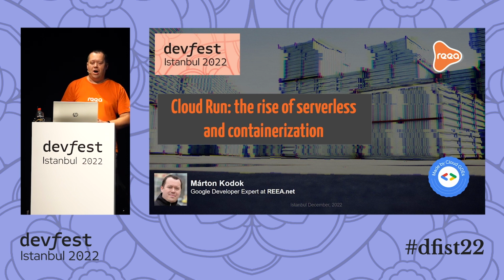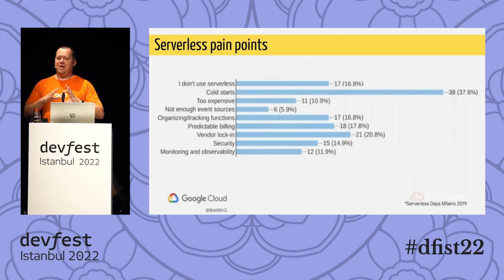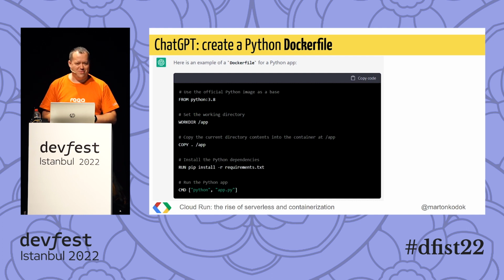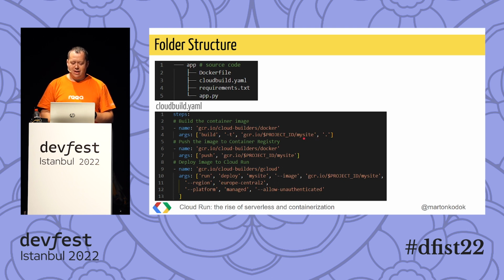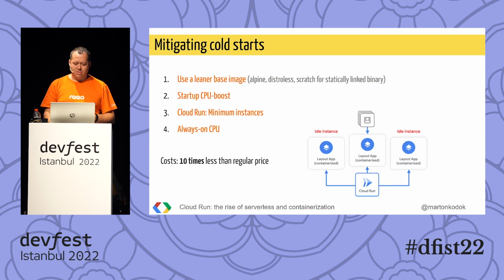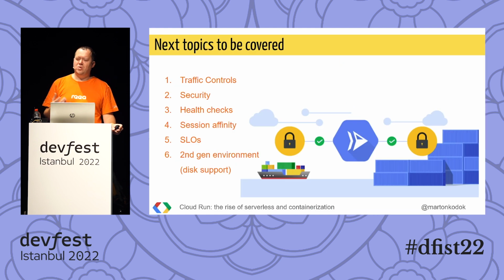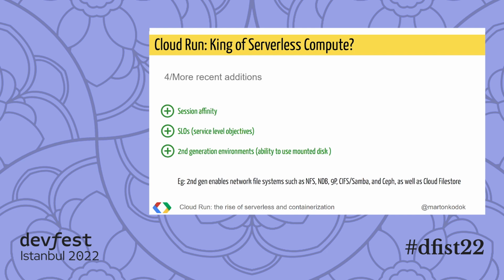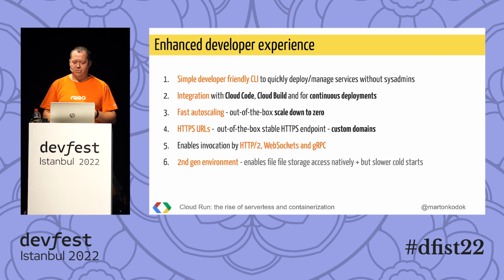Cloud Run: The Rise of Serverless and Containerization - Marton Kodok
Marton Kodok’un yapmış olduğu ‘’Cloud Run: The Rise of Serverless and Containerization’’ başlıklı konuşmanın videosu şimdi sizlerle! GDG İstanbul olarak düzenlemiş olduğumuz Devfest etkinliğimizin Galata salonunda gerçekleşen konuşmanın videosu için keyifli seyirler dileriz.

GDG İstanbul olarak 2022 yılında yapmış olduğumuz Devfest etkinliğimizde, Marton Kodok’un yapmış olduğu konuşmanın videosunu sizlere sunuyoruz. Konuşmanın videosunu şimdi izleyebilirsiniz!